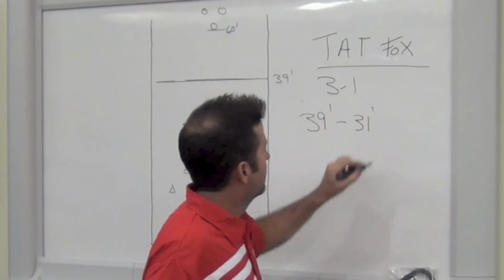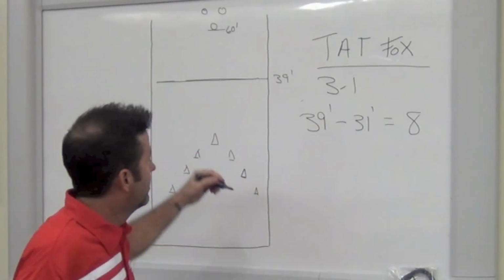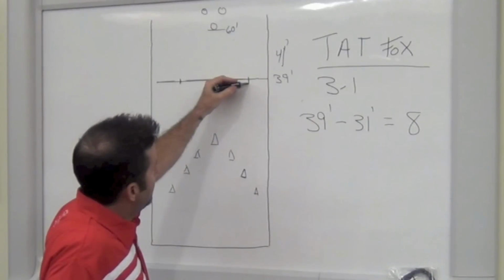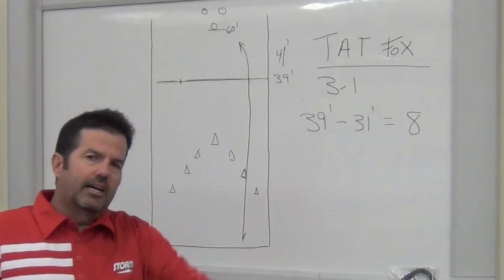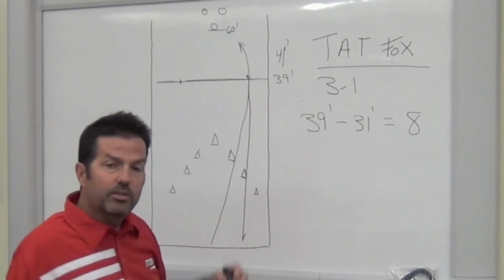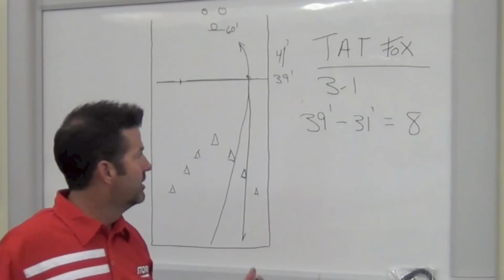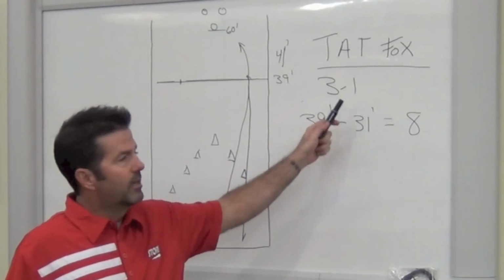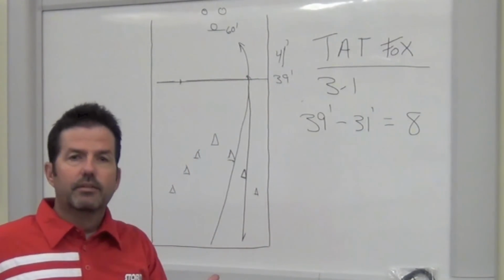Hank Boomershine talks TAT Fox Oil Pattern